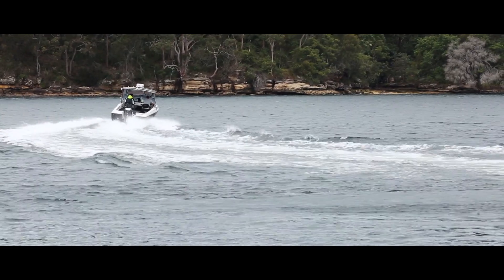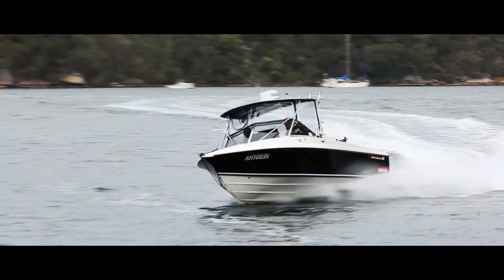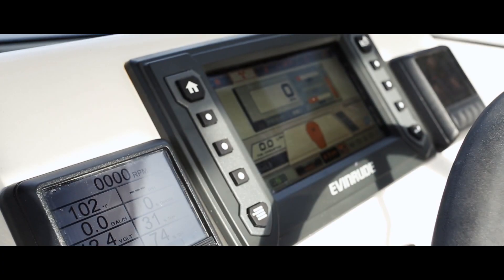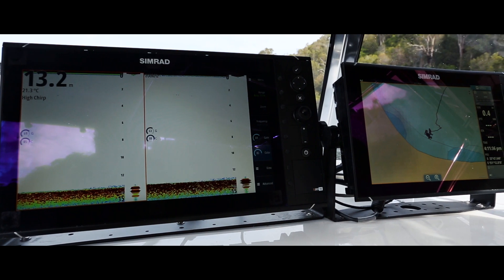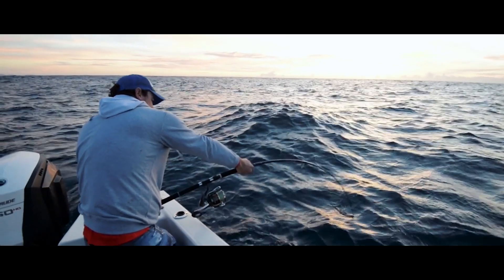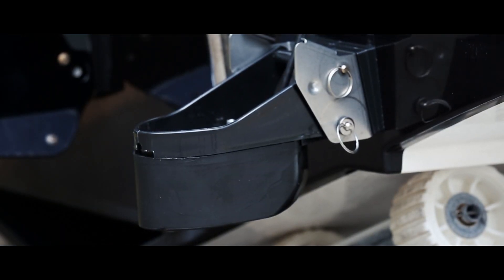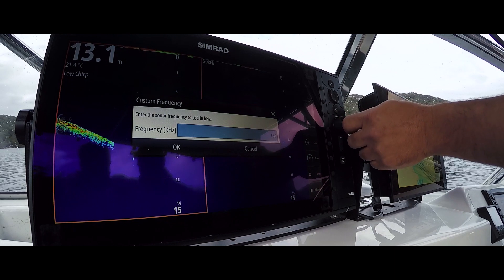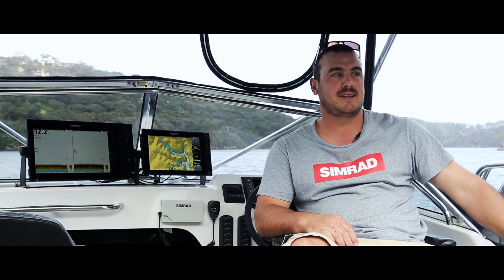INSANE INSTALLS: Mike Bonnici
Take a peek under the hood of Mike Bonnici's 620 Sea Devil. She features one of the most Simradical set-ups we've seen. This bloke fishes hard, too.